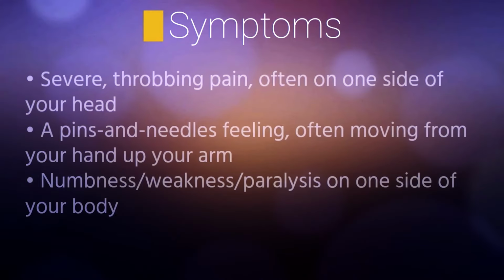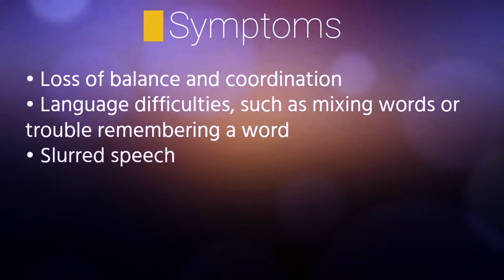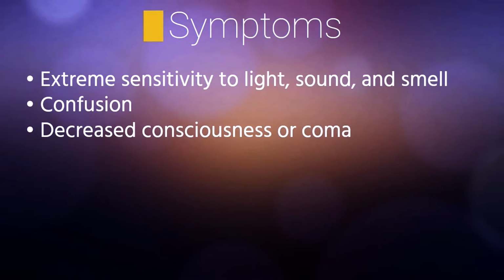What Is Hemiplegic Migraine?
Hi, I'm Ken McKim. Not AI, just a guy. Hemiplegic Migraine is a sub-type of the category of migraines known as "migraine with aura." Oh, and it also mimics having a stroke, so how's that for terrifying?

Ken McKim is not a doctor, nor does he play one on TV. Ken is an advocate for anyone with a chronic illness.

*SOURCES*

The Feel This Pain series is my attempt to get people "inside the heads" of those who suffer from a chronic illness by explaining in a (hopefully) relatable way what it feels like to live with that illness. It came from a personal place; my wife (who has Crohn's Disease) kept having to explain repeatedly, to the same people, what her illness is and what it means to have a chronic illness (in other words, "No, I'm not better/cured/over it").